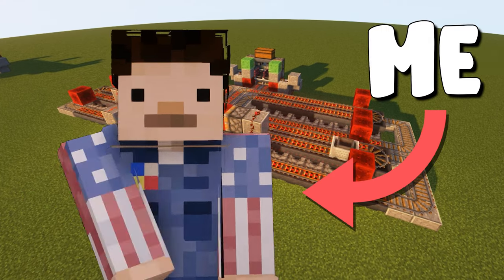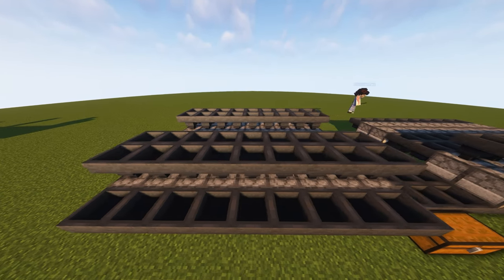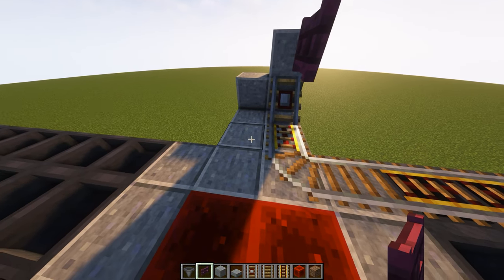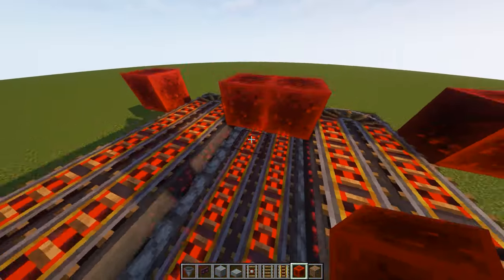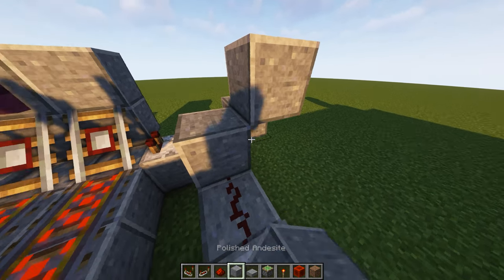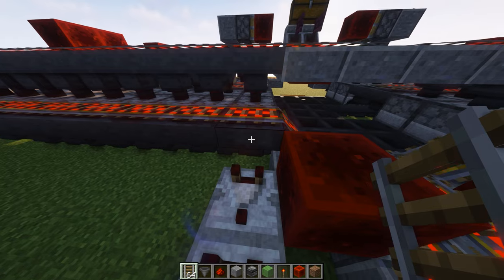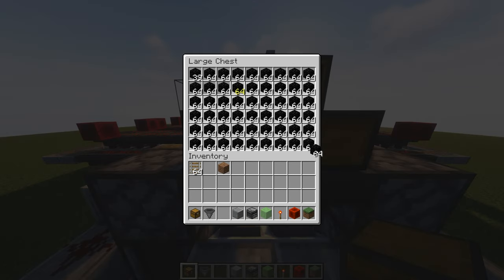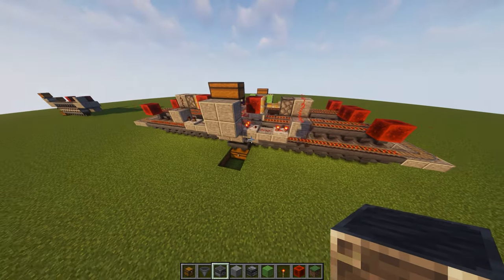Fastest Auto Super Smelter in Survival Minecraft 1.19!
An easy method for creating an insanely fast automatic super smelter in 1.18/1.19+ Survival Minecraft!